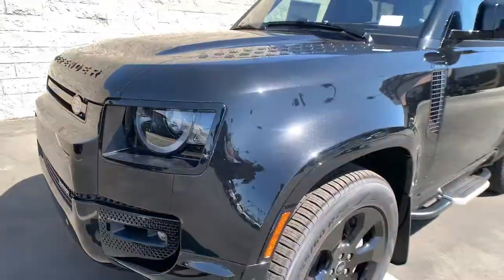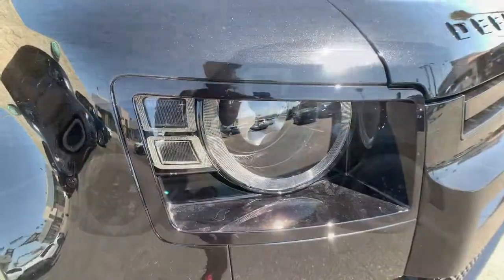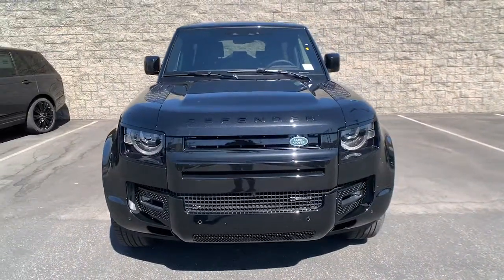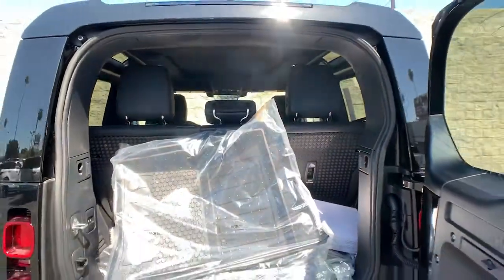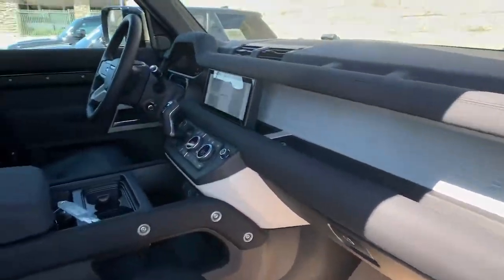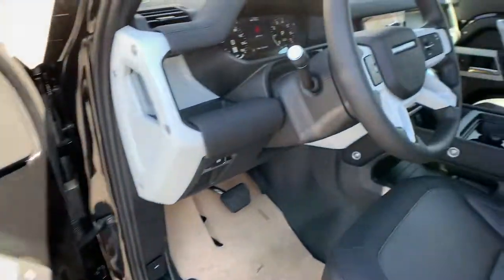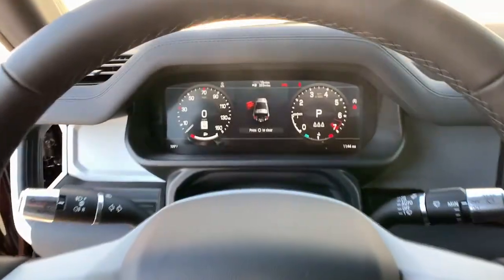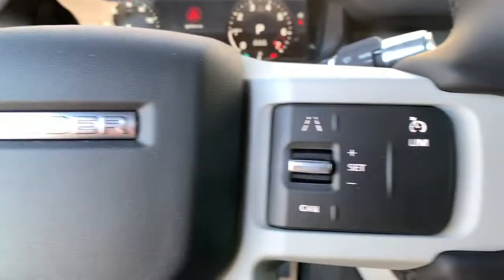2022 Land Rover Defender Pasadena, Arcadia, Monrovia, Alhambra, Los Angeles, CA R22084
SANTORN BLK MET New 2022 Land Rover Defender available in Pasadena, California at Landrover Pasadena. Servicing the Arcadia, Monrovia, Alhambra, Los Angeles, CA area.
2022 Land Rover Defender X-Dynamic SE - Stock#: R22084 - VIN#: SALE26RU5N2082210

Landrover Pasadena
3485 E. Colorado Blvd

Boasts 22 Highway MPG and 17 City MPG! This Land Rover Defender boasts a Intercooled Turbo Gas/Electric I-6 3.0 L/183 engine powering this Automatic transmission. Window Grid Diversity Antenna, Wheels: 20 Satin Dark Grey Style 5094 -inc: 5-spoke, Vinyl/Rubber Floor Trim.* This Land Rover Defender Features the Following Options *Trip Computer, Transmission: 8-Speed ZF 8HP76 Automatic, Transmission w/Driver Selectable Mode, Sequential Shift Control and Oil Cooler, Towing Equipment -inc: Trailer Sway Control, Tires: 20 All Season, Tailgate/Rear Door Lock Included w/Power Door Locks, Systems Monitor, Streaming Audio, Speed Sensitive Rain Detecting Variable Intermittent Wipers, Side Impact Beams.* Visit Us Today *A short visit to Land Rover Pasadena located at 3485 E. Colorado Blvd, Pasadena, CA 91107 can get you a reliable Defender today!